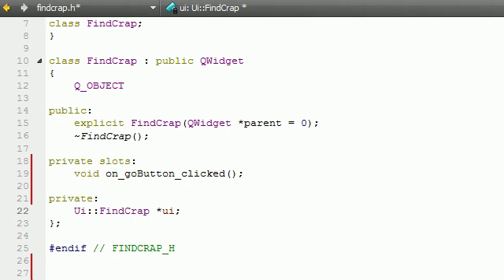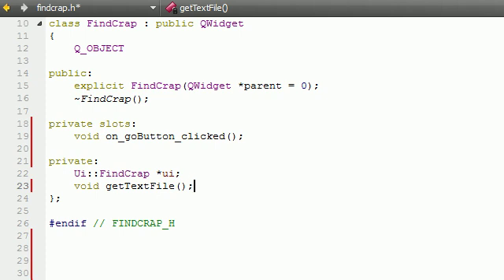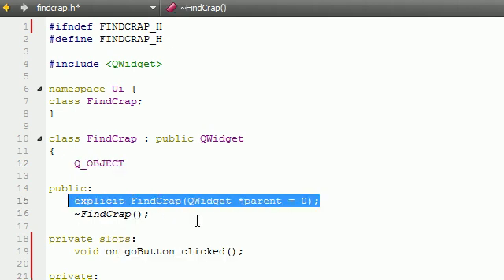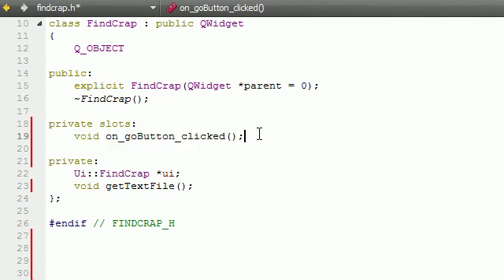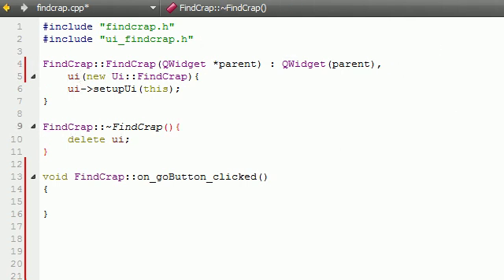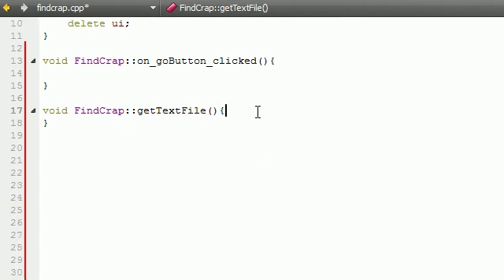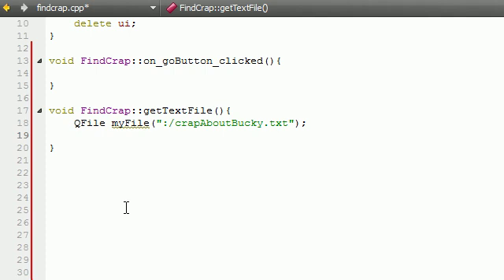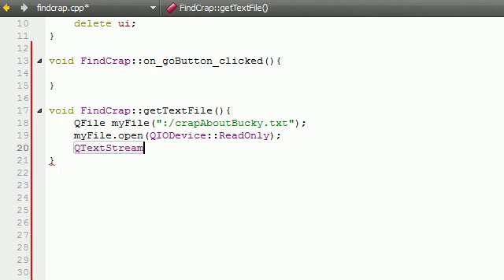C++ GUI with Qt Tutorial - 11 - Coding the FindCrap Program